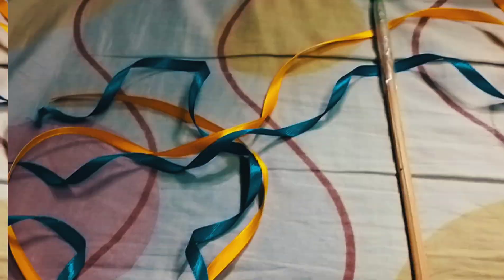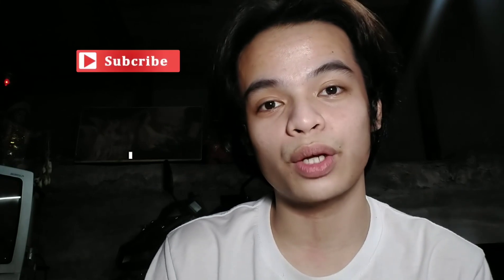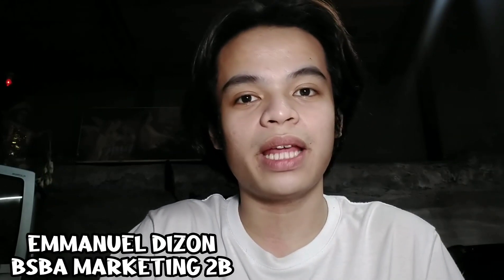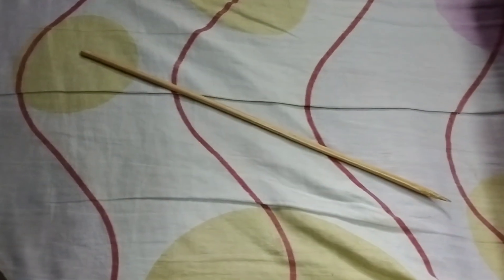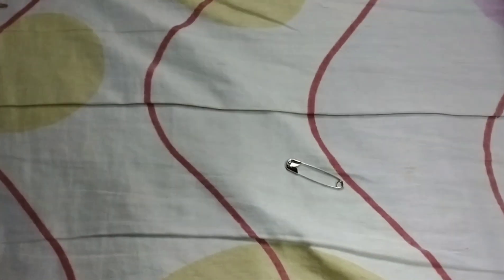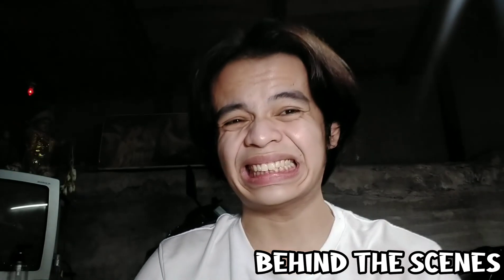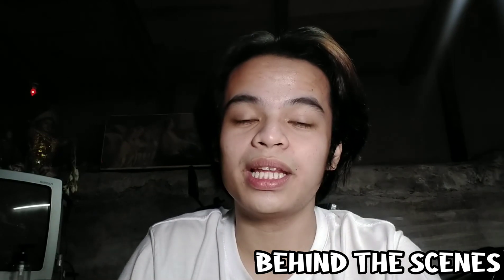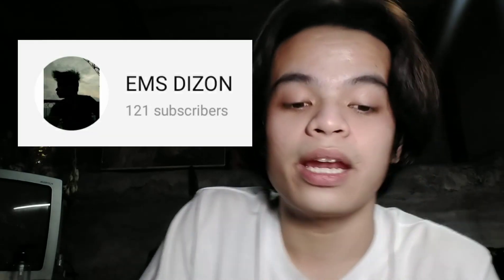EASY TUTORIAL HOW TO MAKE RIBBON STICK! | EMS DIZON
VLOG 56
HeyYowWuzZupGuys!
Another activity video! Make your own DIY ribbon stick and put some creativity!

THANK YOUR SO MUCH FOR WATCHING THIS VIDEO ❤️